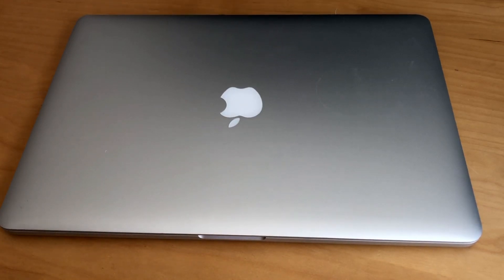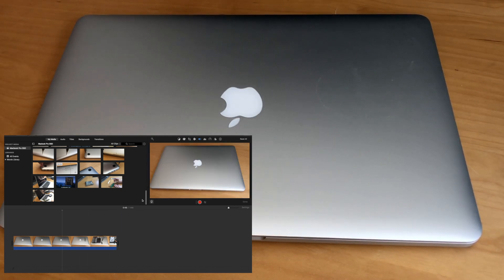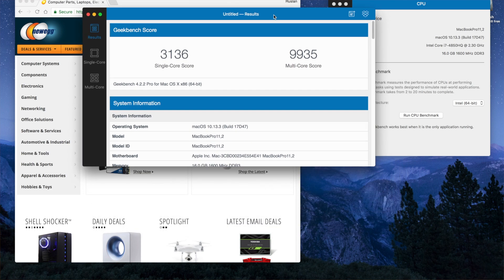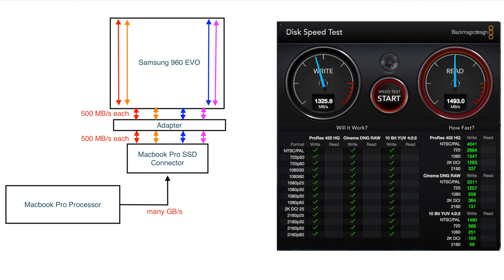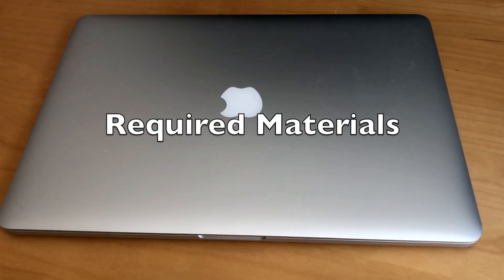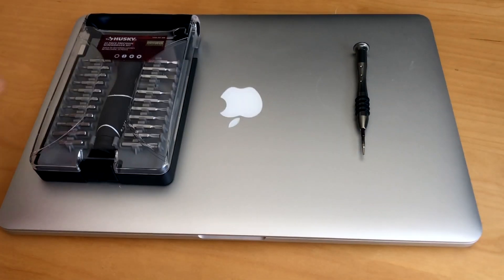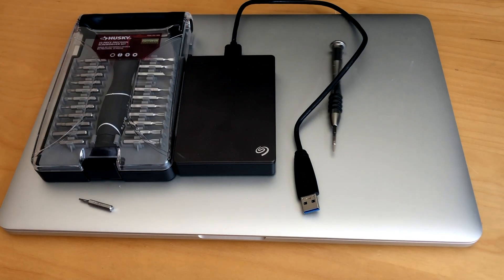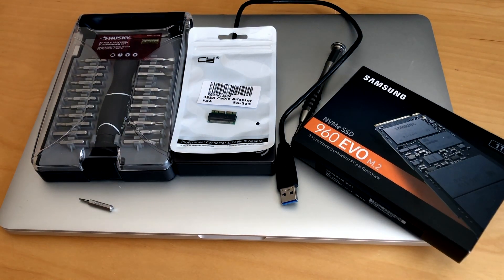Upgrade your Macbook Pro SSD using any NVMe Drive (Double Performance!)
Take advantage of all of the hardware your Macbook Pro or Macbook Air has to offer and double its speed, quadruple its storage with the right SSD upgrade!

You'll need the following:
Apple to NVMe Adapter
2TB SSD
MacBook Screwdriver Kit

In this video I upgrade an A1398 Macbook Pro to use a 1TB SSD. Afterwards I upgraded to 2TB. Benchmarks double in speed, from around 700 MB/s to 1.5GB MB/s (R/W -double the performance).

[Recent Content]
- Apps -